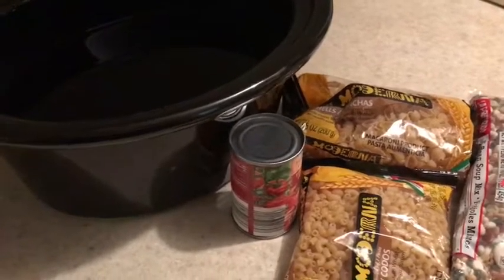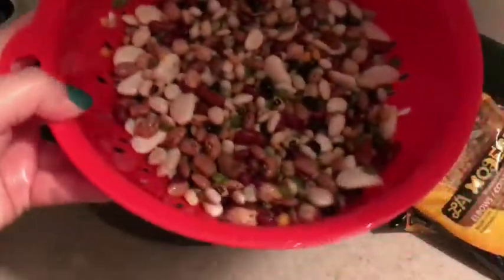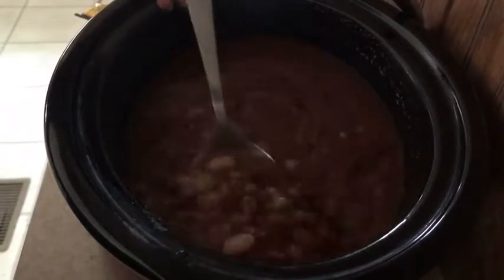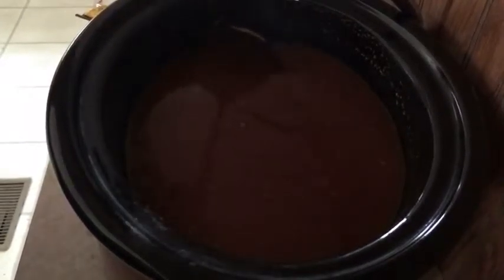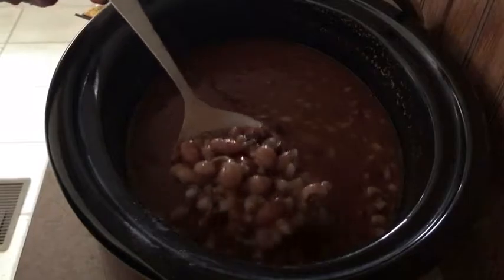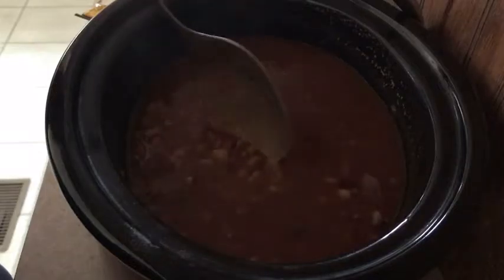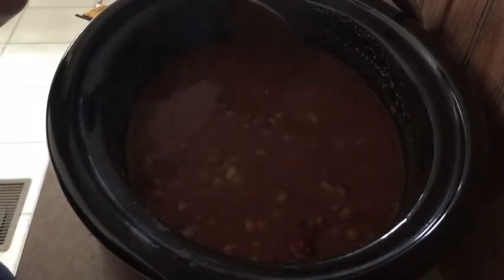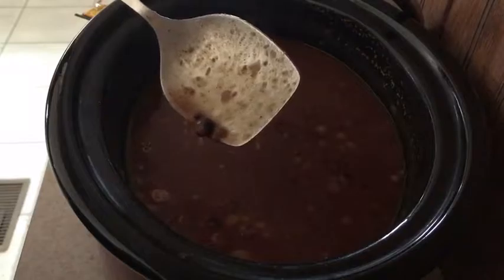Easy crockpot meal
just in the life of a mom some little vlog and the easy crockpot meal hopr you enjoy this small vlog today